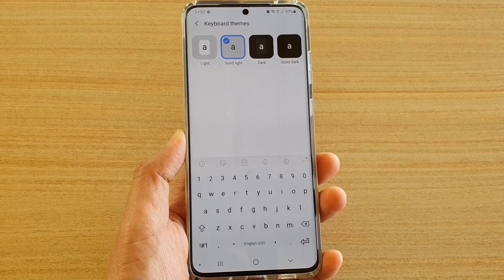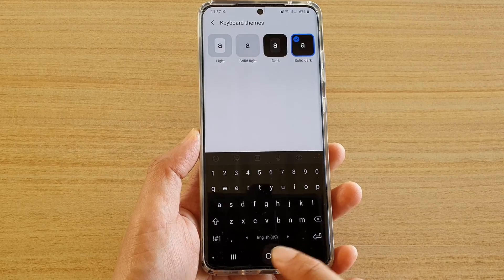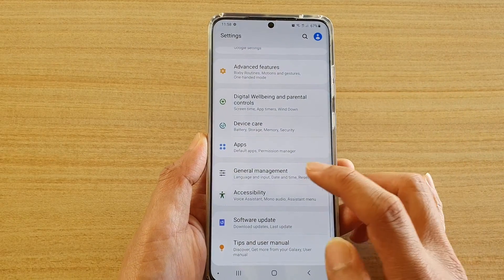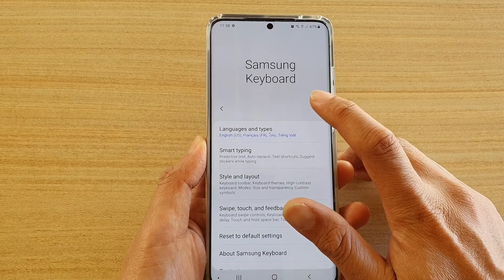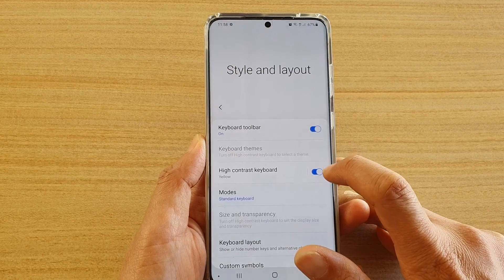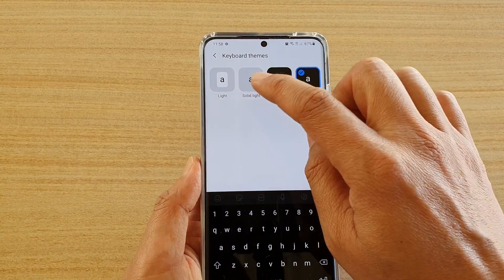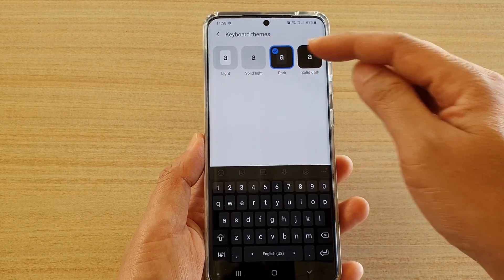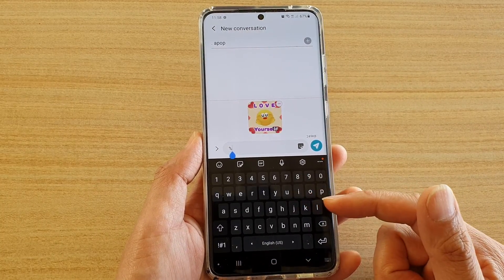Galaxy S20/S20+: How to Change Keyboard Theme Color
Learn how you can change keyboard theme color on Galaxy S20 / S20 Plus / S20 Ultra.

Android 10.